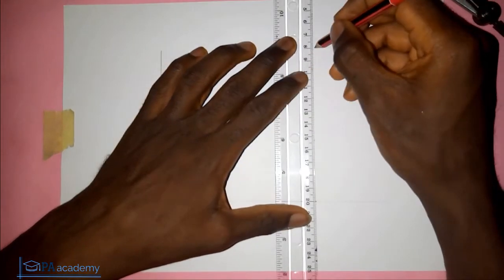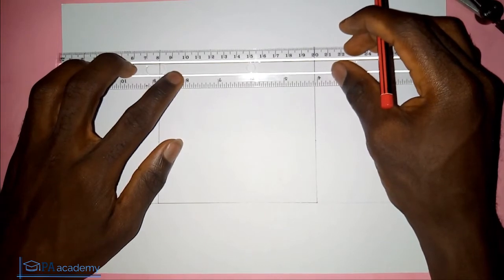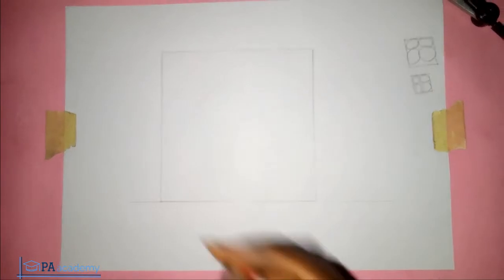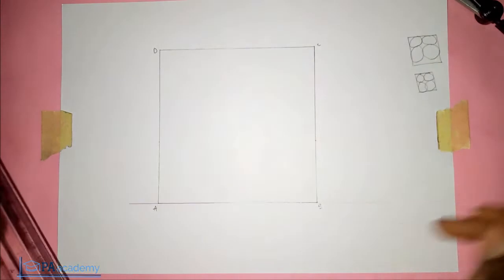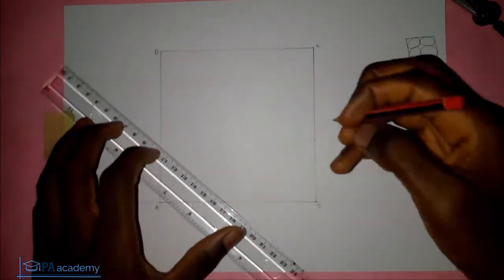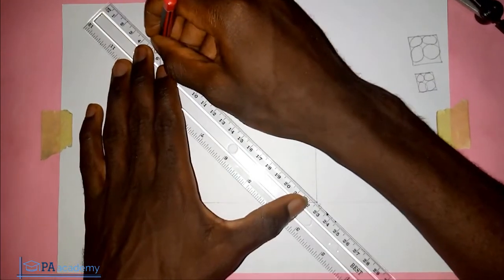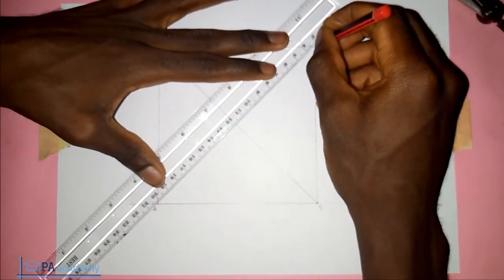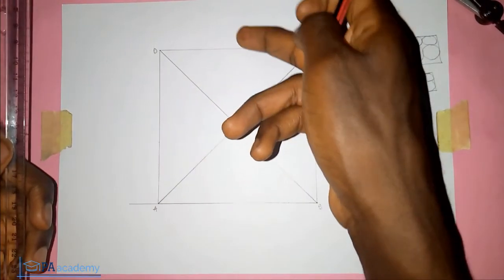How To Draw Four Similar Circles Inside A Square To Touch Two Sides And Two Circles | PA Academy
In this video, I will show you How To Draw Four Similar Circles Inside A Square To Touch Two Sides And Two Circles

Thanks
PA Academy